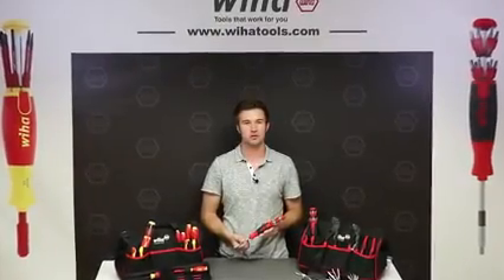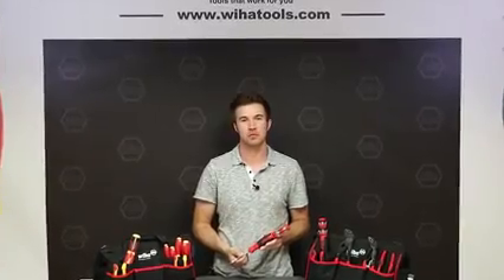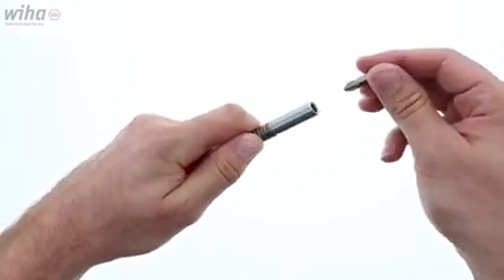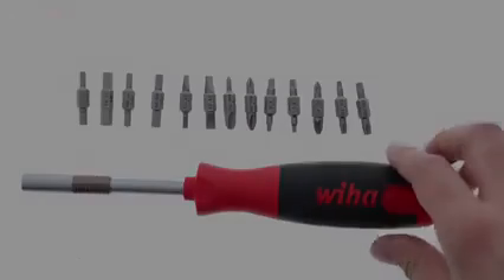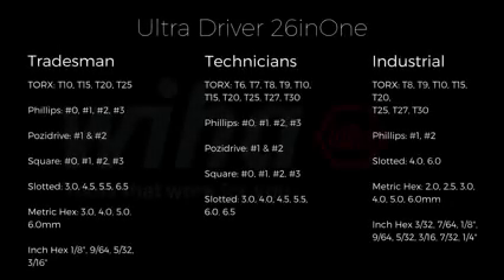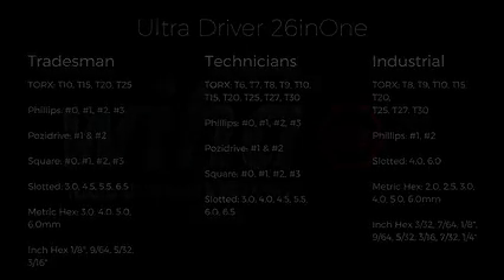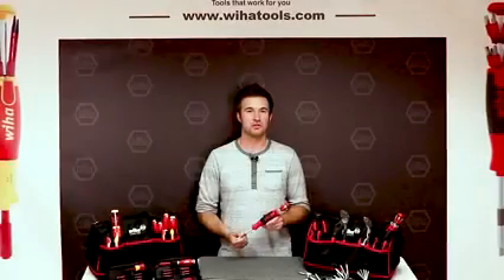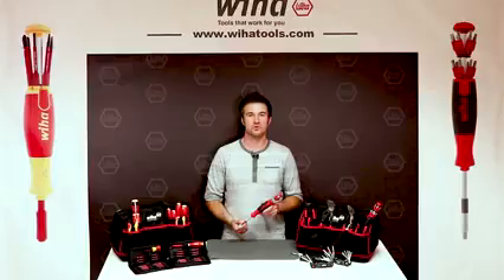Wiha 26inOne Magazijn Bitschroevendraaier 1001A-Tools.nl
Demonstratiefilm over het gebruik van de 26One schroevendraaier van Wiha